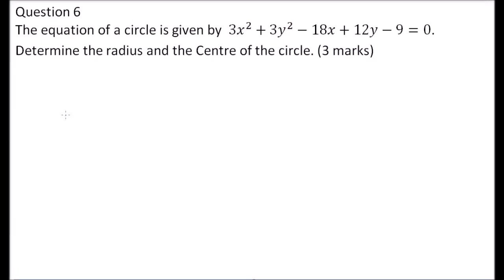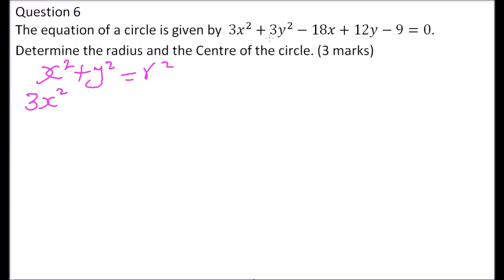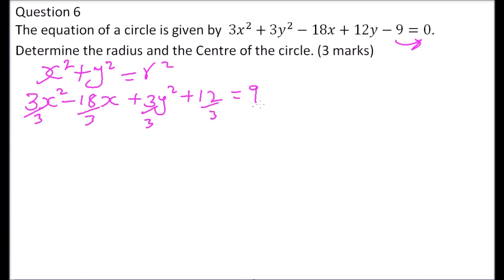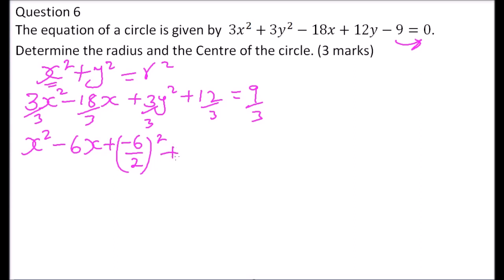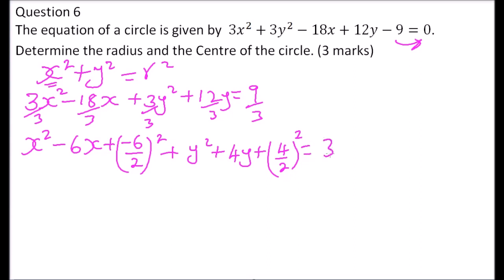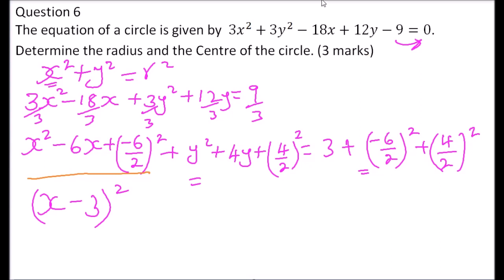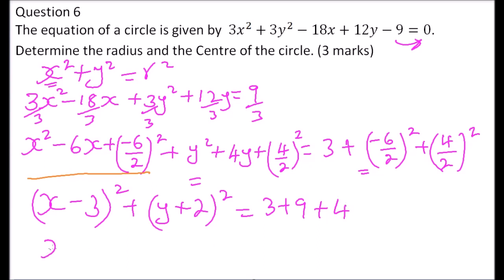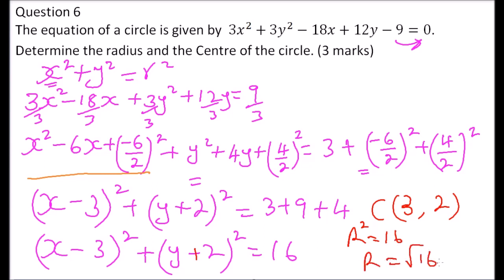FINDING CENTRE AND RADIUS OF A CIRCLE